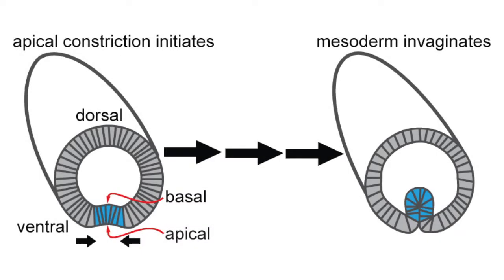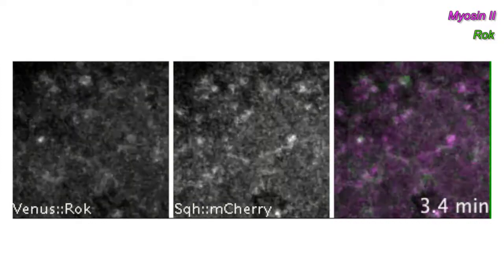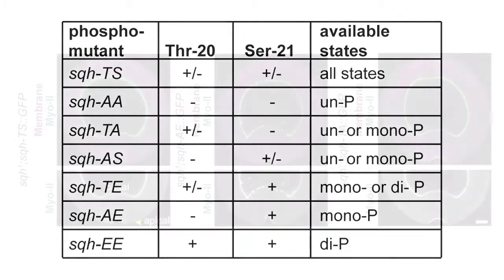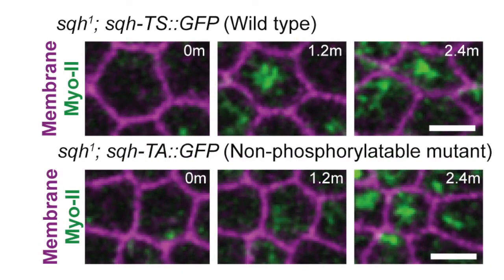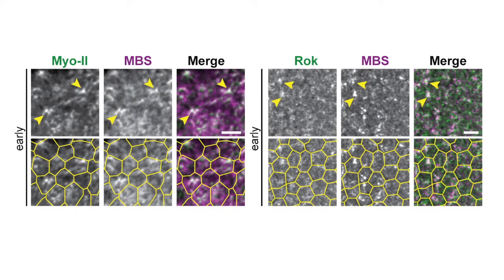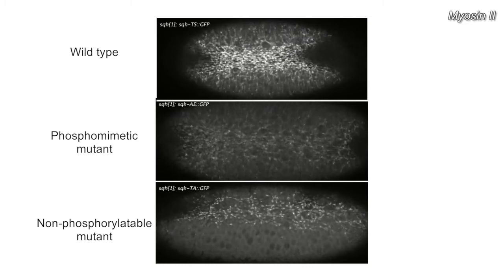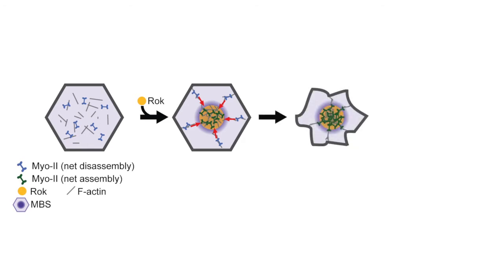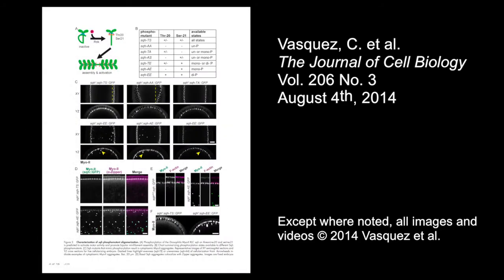biosights: August 4, 2014 - Rok keeps its finger on the pulse of apical constriction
Early in Drosophila embryogenesis, contractile pulses of myosin assembly and disassembly constrict the apical domains of a group of epithelial cells to drive their invagination into a ventral furrow. Vasquez et al. reveal that Rho kinase and myosin phosphatase dynamically regulate these myosin pulses and that the stepwise constriction resulting from this helps maintain tissue integrity during epithelial invagination. This biosights episode presents the paper by Vasquez et al. from the August 4, 2014, issue of The Journal of Cell Biology and includes an interview with two of the paper's authors, Claudia Vasquez and Adam Martin (Massachusetts Institute of Technology, Cambridge, MA). Produced by Caitlin Sedwick and Ben Short. See the associated paper in JCB for details on the funding provided to support this original research.